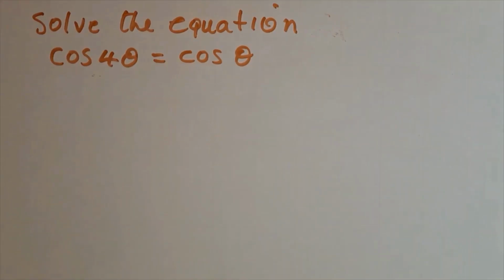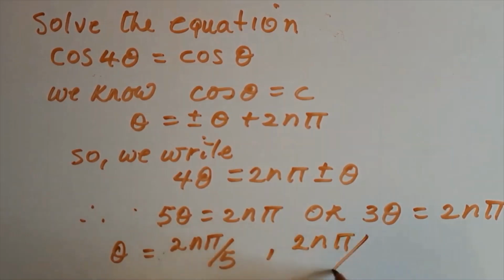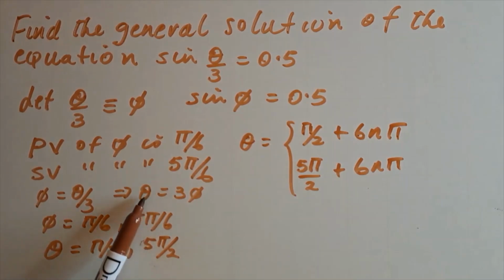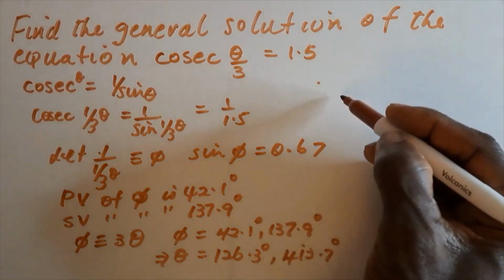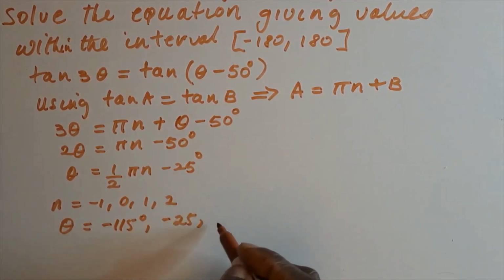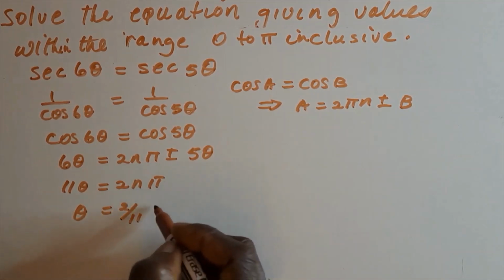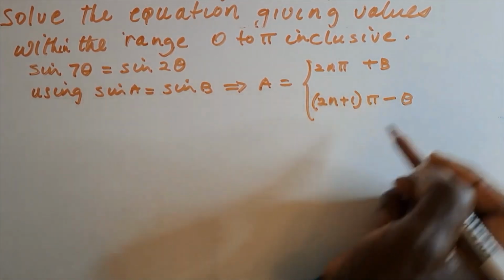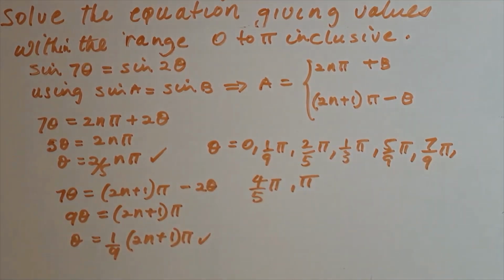Problems and Solutions: Trigonometry 4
This video is a compilation of problems and their solutions.